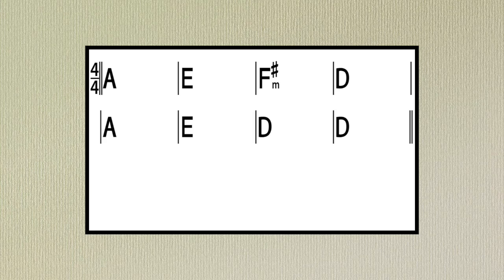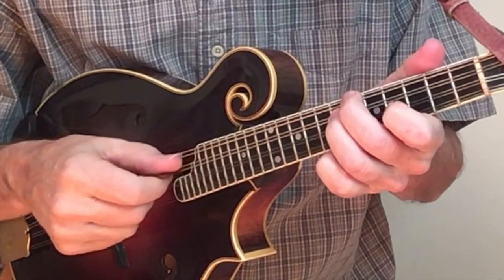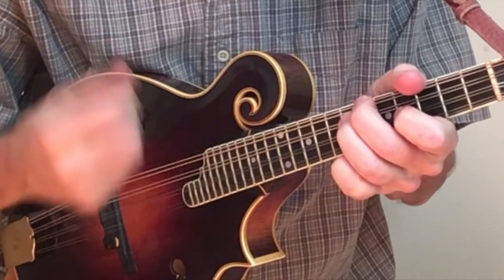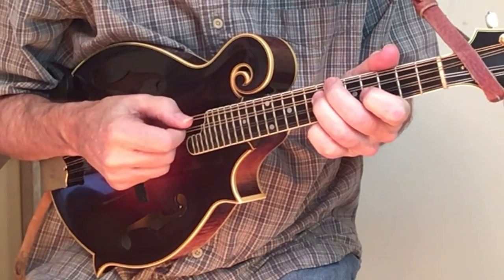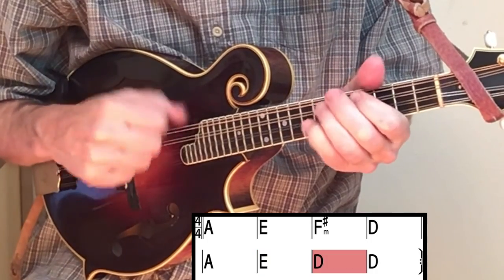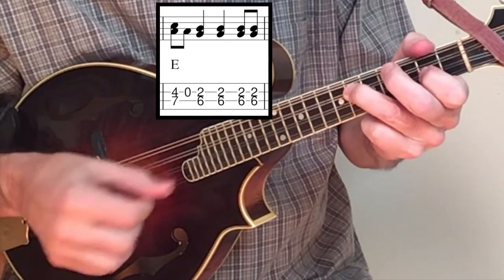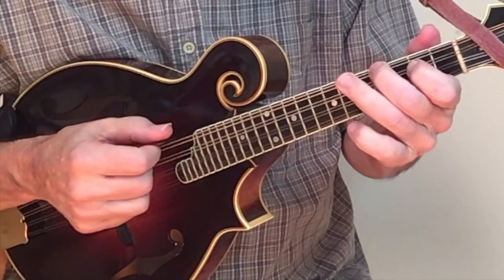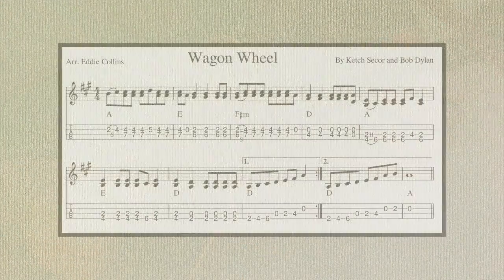Wagon Wheel – For Mandolin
Fun rhythm and solo parts for this classic crowd pleaser!

Song by Ketch Secor and Bob Dylan

Video credits: Party scene: Stefania Buzatu; Flying Money: Muhammad  Sadeeq

Support to help cover the time it takes to put these videos together is greatly appreciated!